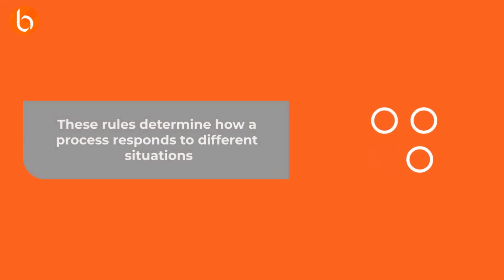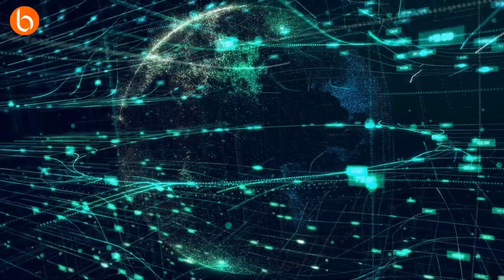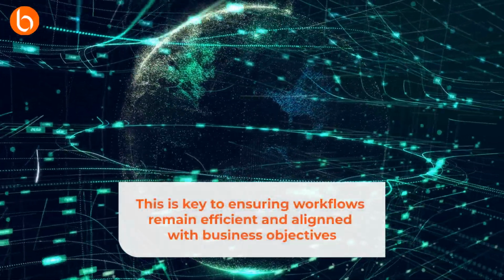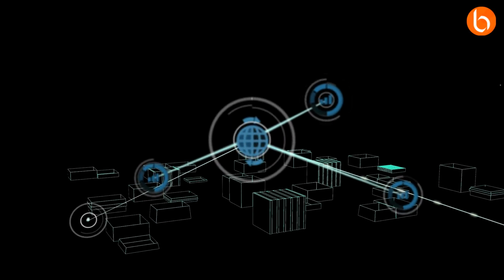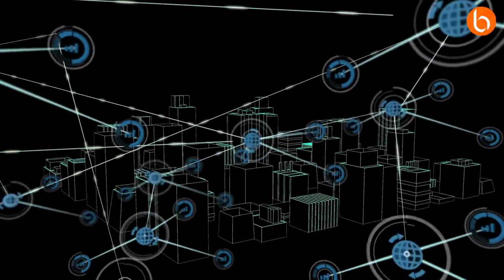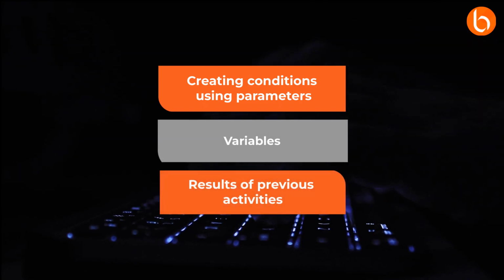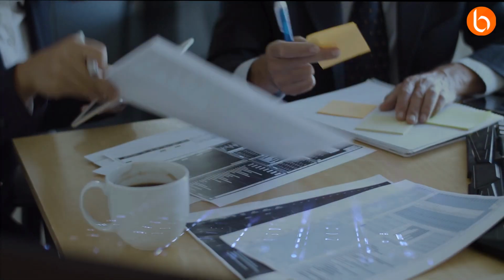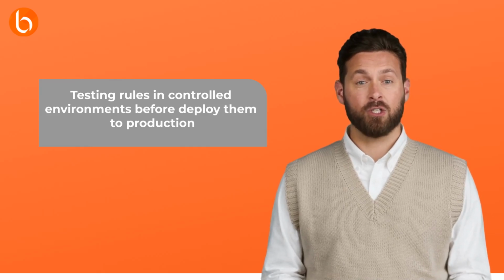C04-08-Definition of Business Rules_ Summary and Wrap-up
This video summarizes the concepts covered in the previous video on defining and modeling business rules in BIZUIT.